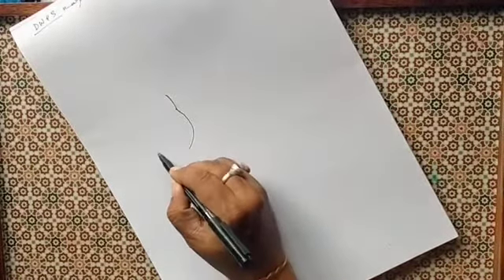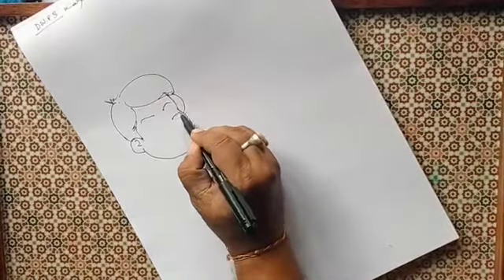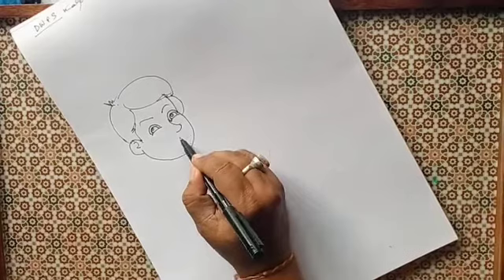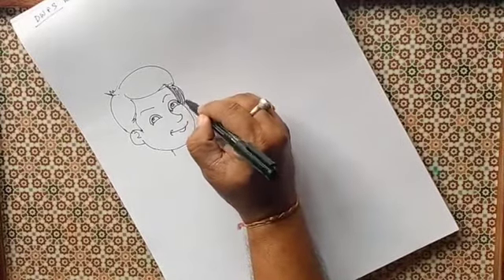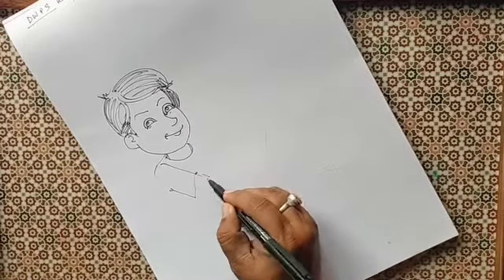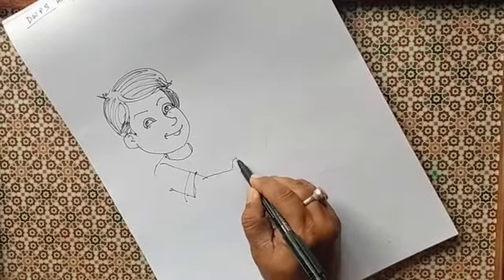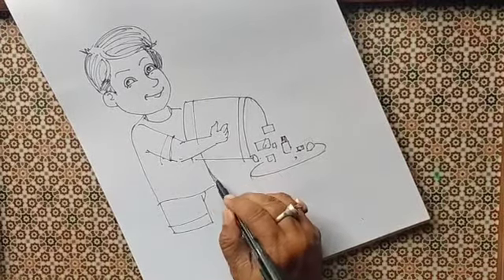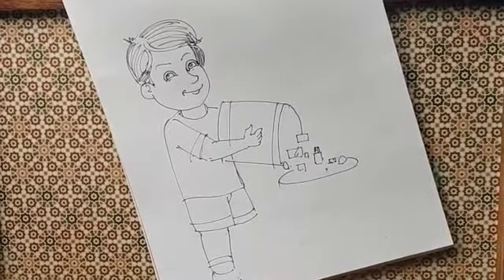Online drawing Class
Online drawing Class for class III & IV
Delhi World Public School, Kalyani.